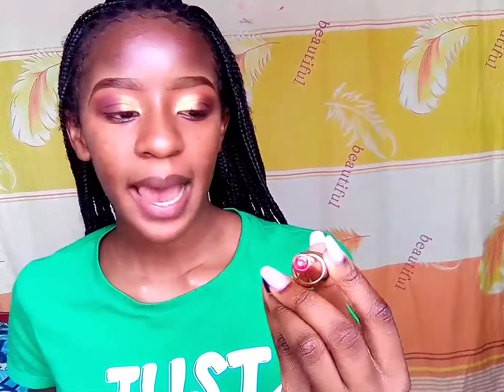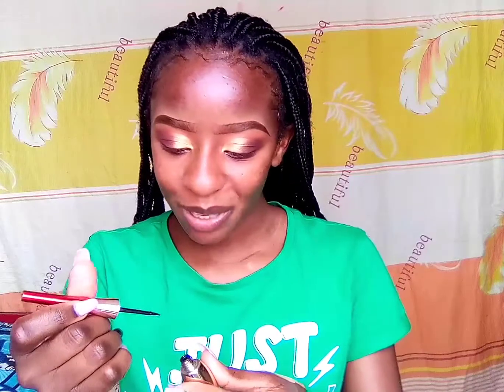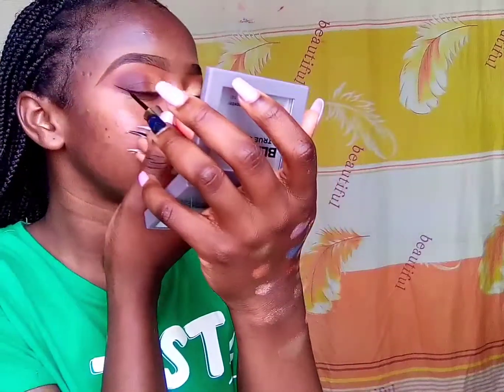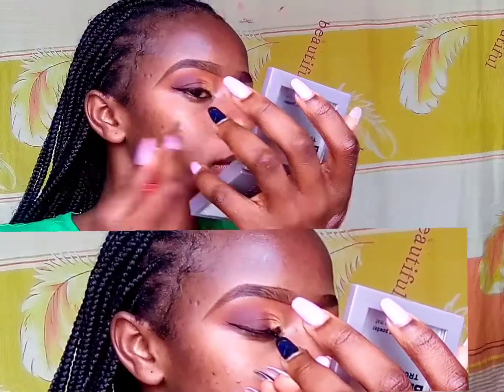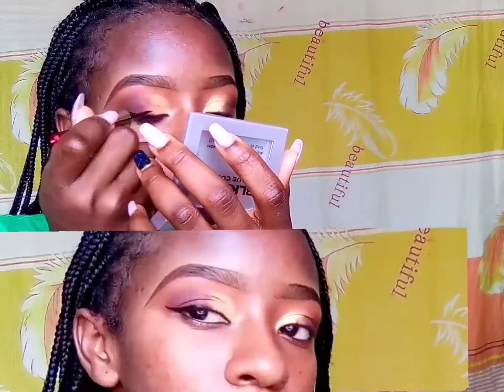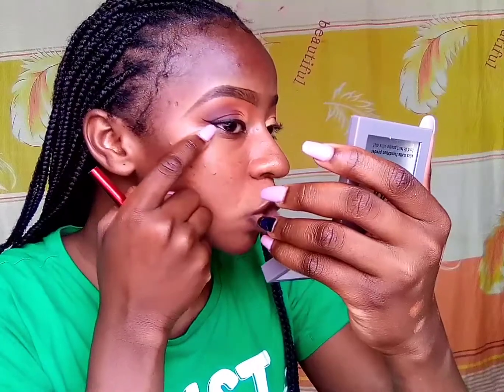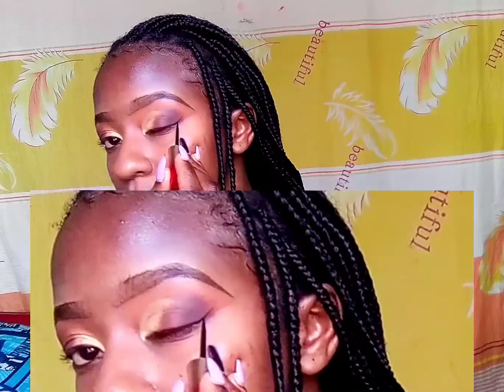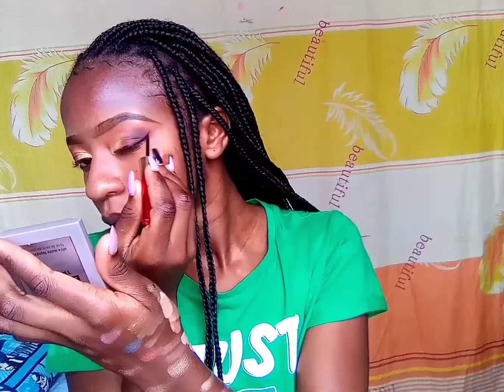HOW TO DRAW A PERFECT WINGED EYELINER// BEGINNER FRIENDLY// LINET WAITE//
Hey, guys in today's video I'll be showing you how to draw a perfect winged eyeliner ...This is an easy tutorial and it's beginner friendly..